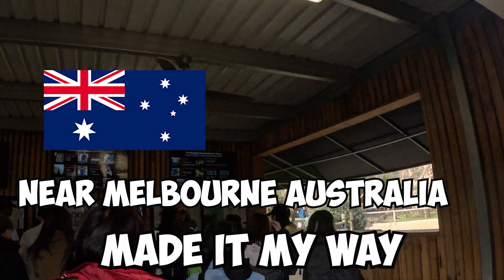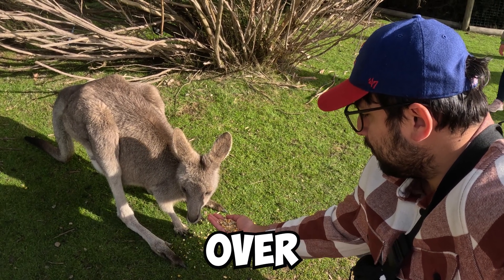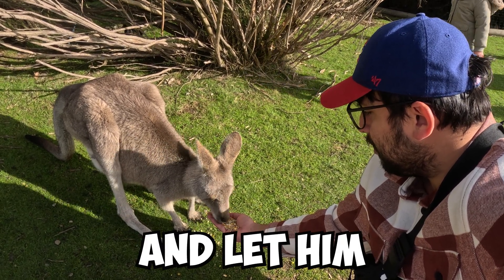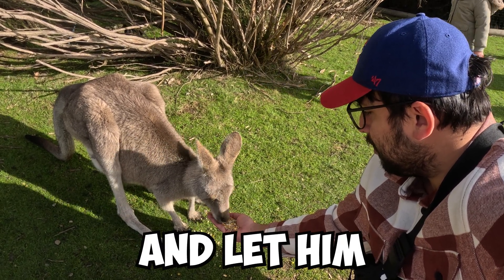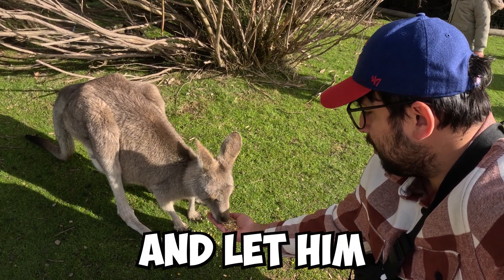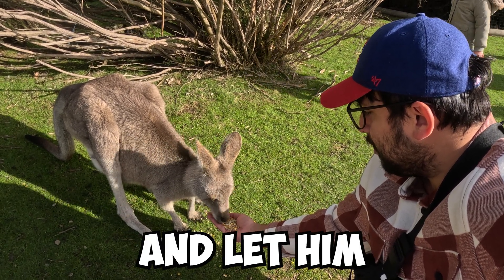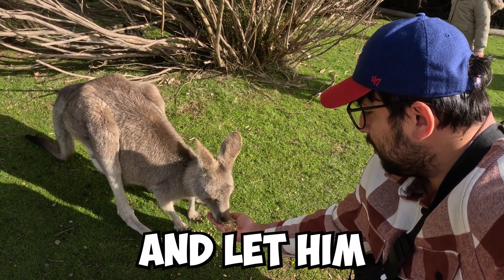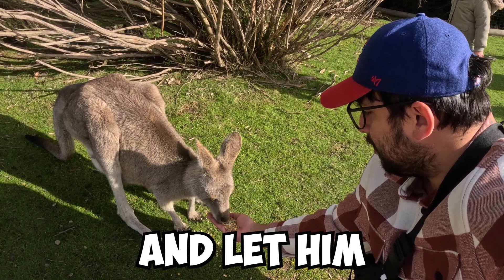🇦🇺Where to find Kangaroos and wallabies in Australia? (4K video)